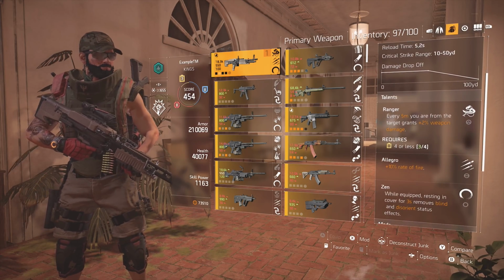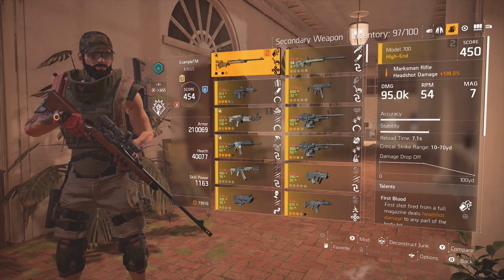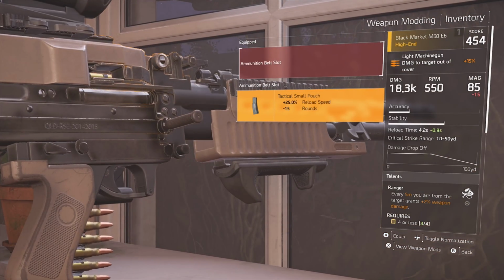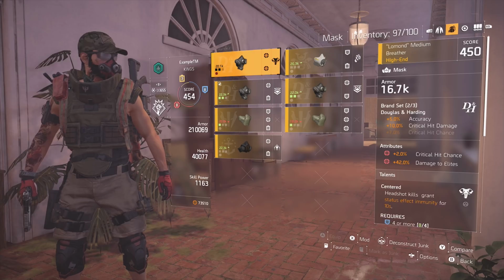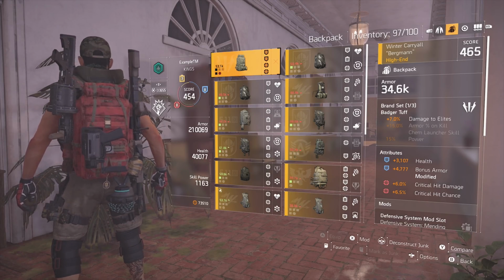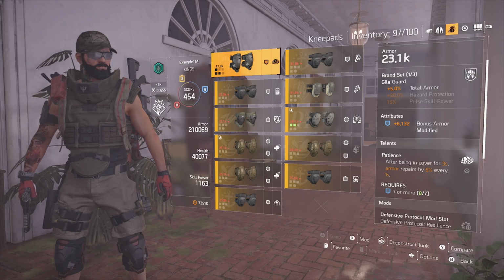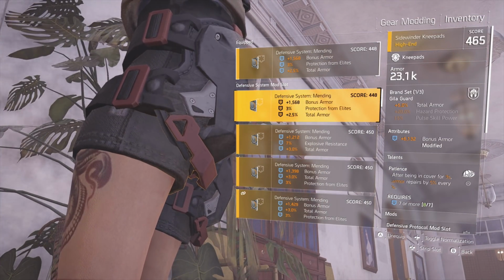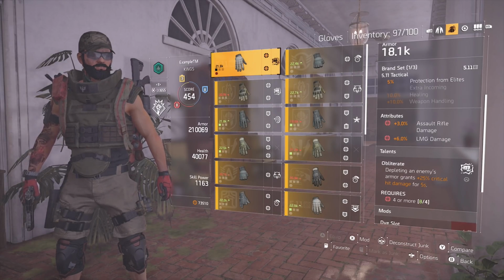THIS IS A PVE BUILD YOU MUST TRY! | THE DIVISION 2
I REALLY APPRECIATE ALL OF YOU GUYS. ROAD TO 30K KINGS & QUEENS.